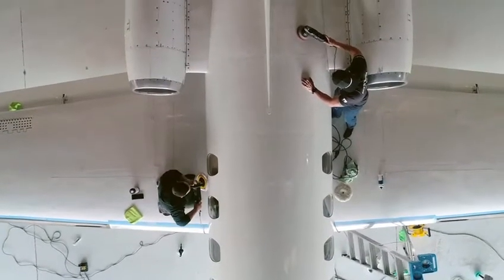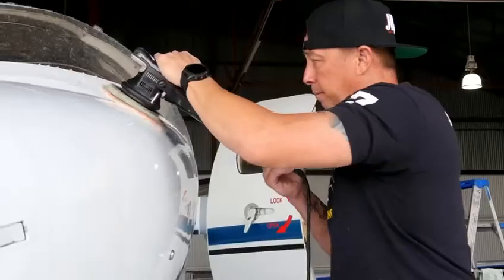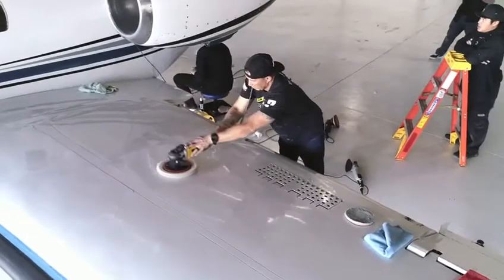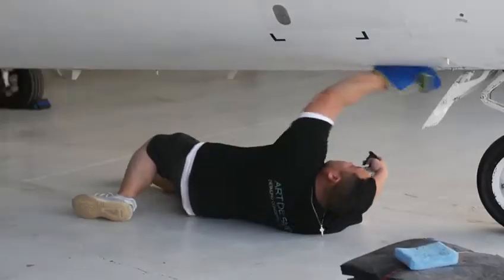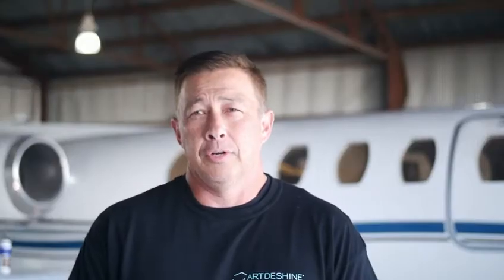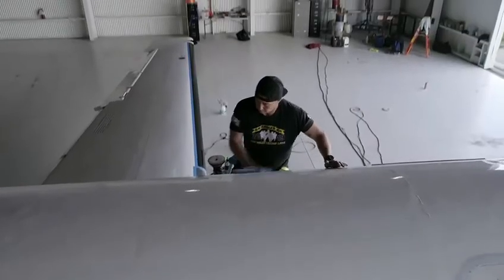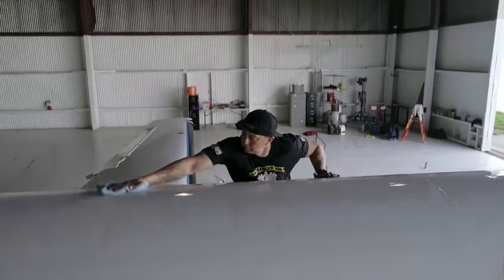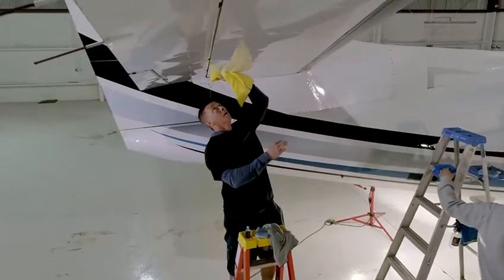trailer: Cessna Citation restoration with artdeshine nano graphene coating install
Cessna Citation was cut, polished and coated with artdeshine nano graphene. interior got detailed and coated with artdeshine leather and plastic coating.